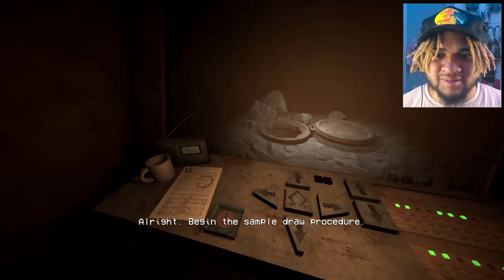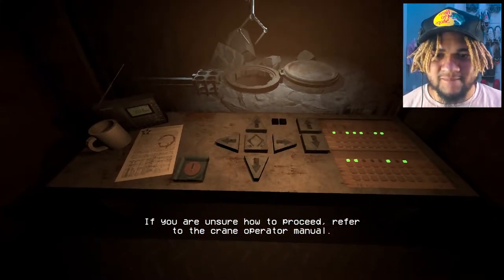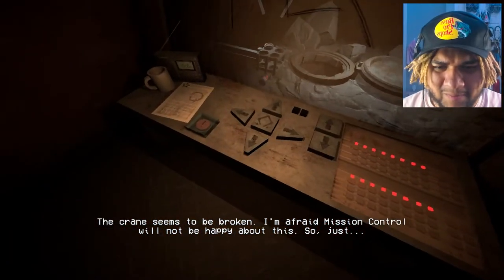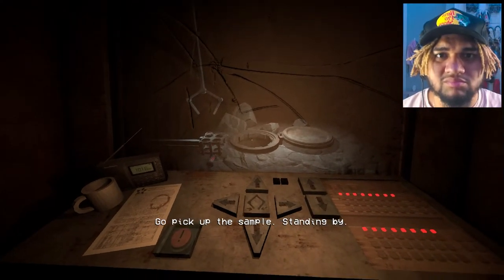I HATE SPIDERS!!! | Control Room Alpha | Indie Horror Game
I HATE Spiders So Much!!!
Like The Video To Show Support
I Love You All!!

Deme
DEME
deme